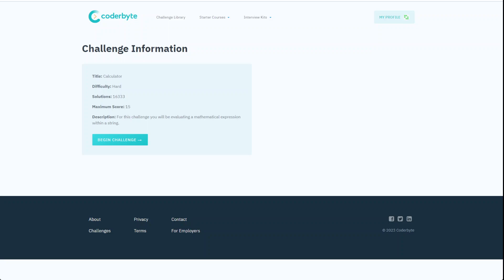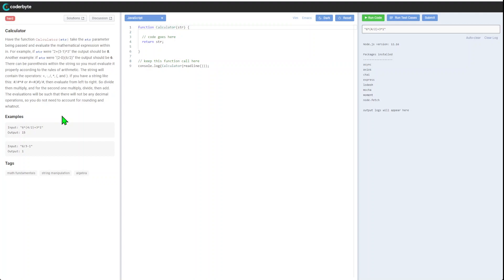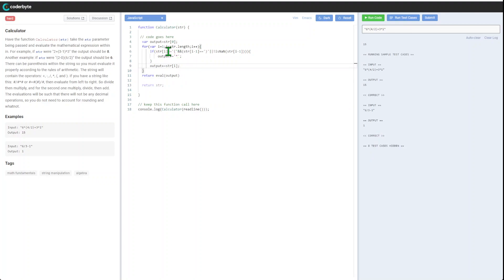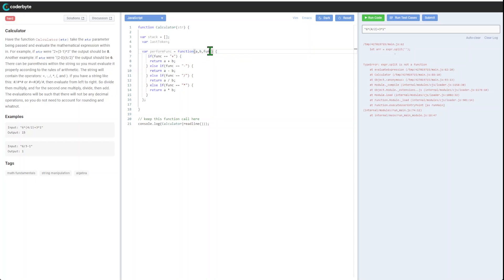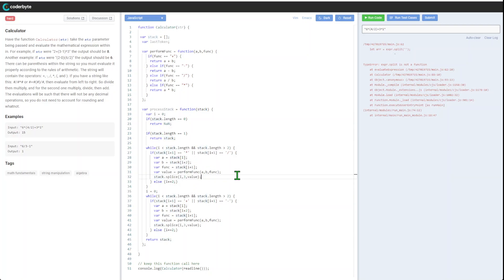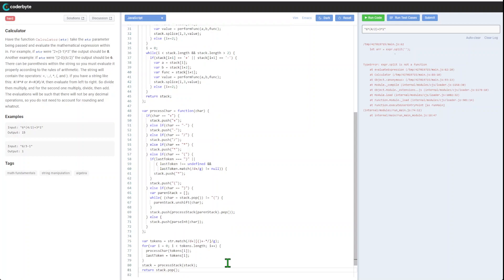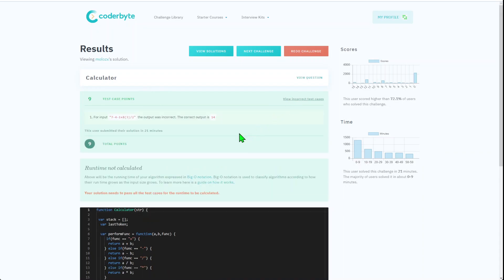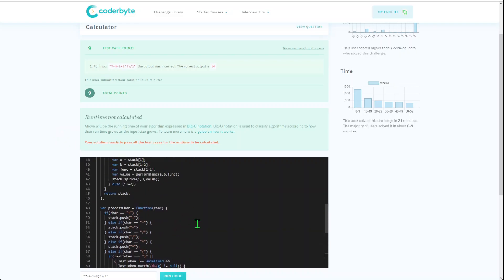Coderbyte - Calculator - Code challenge - JavaScript Solution Source Code Answers